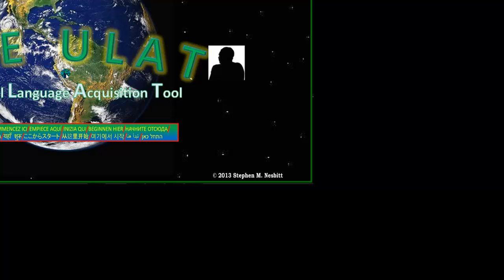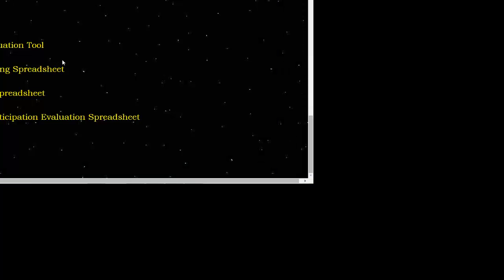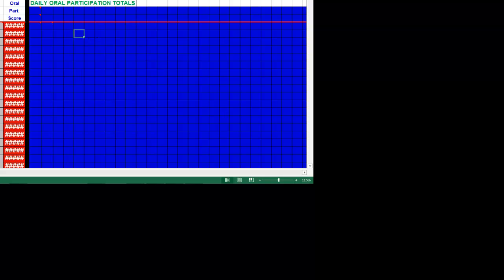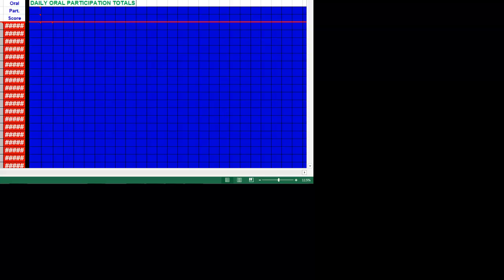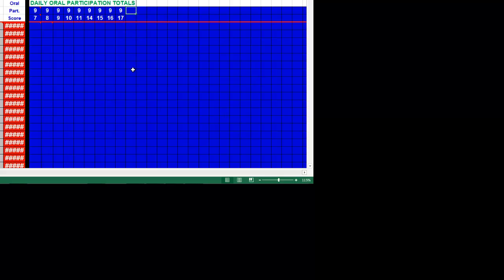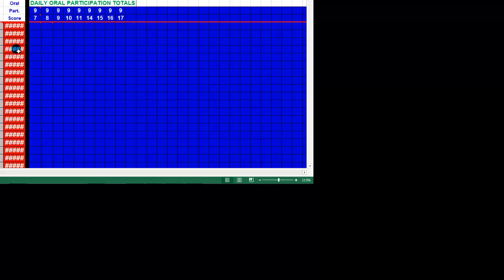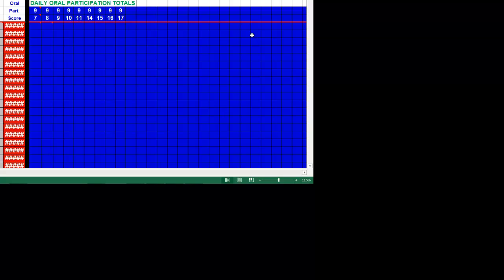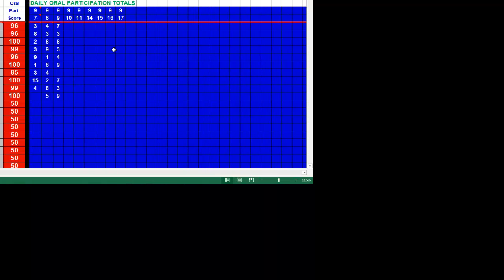Oral Participation Evaluation Spreadsheet Set-Up and Use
This video shows teachers how to set up their Oral Participation Evaluation Spreadsheet, which can be found within the Teacher's Manual at the " website, and how to use it on a daily basis.